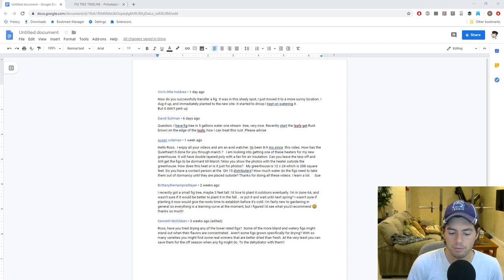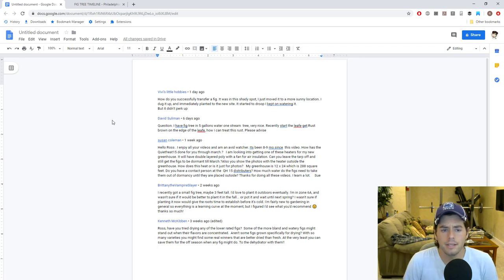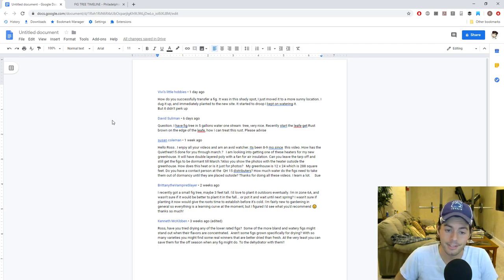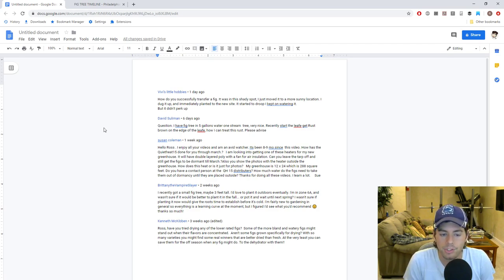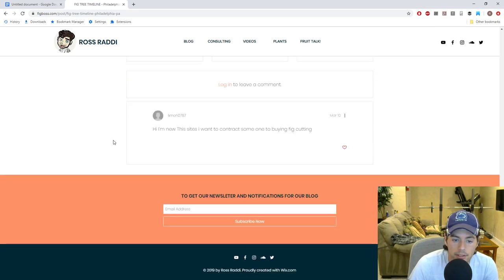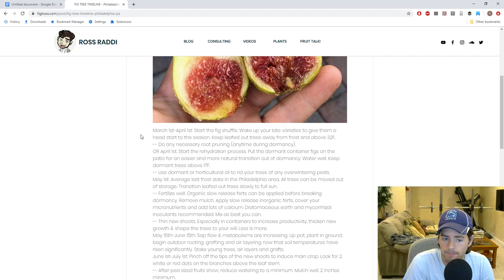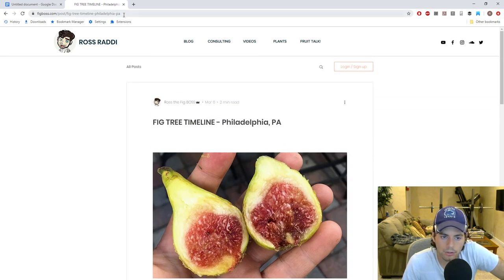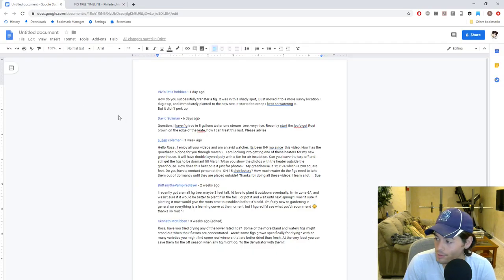Common Fig Questions Answered! | Fruit Talk! w/ Ross Raddi -- EP: 44